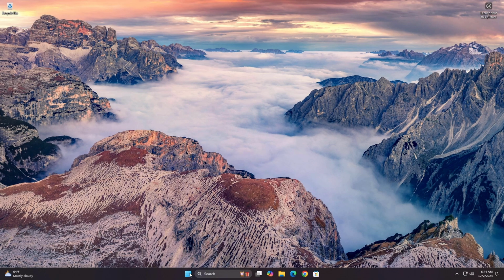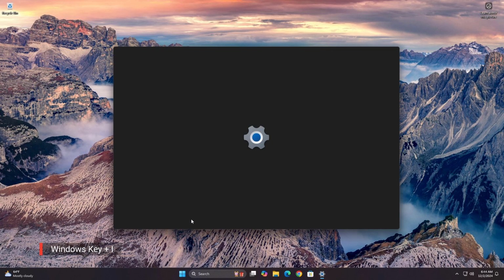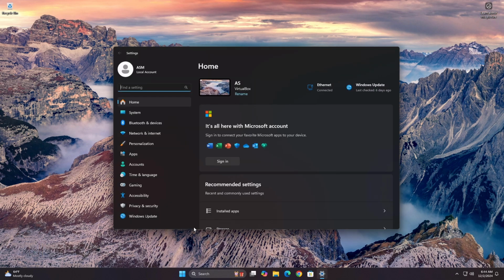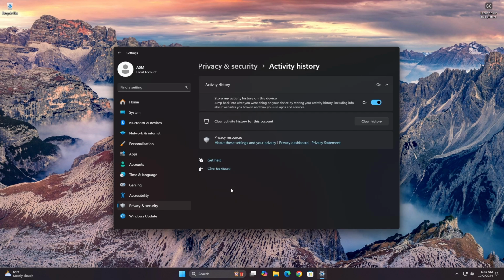How To Enable / Disable Activity History in Windows 11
Thanks ❤️